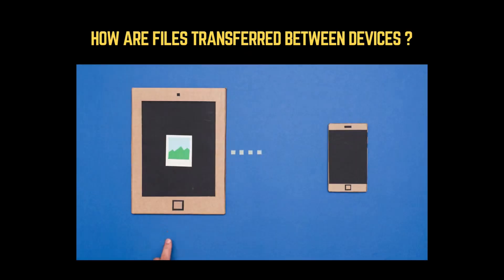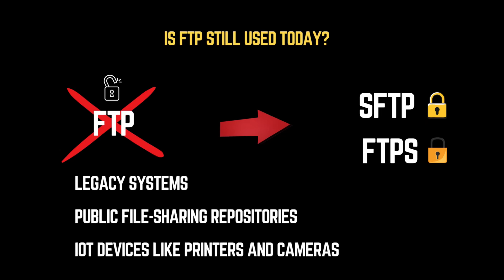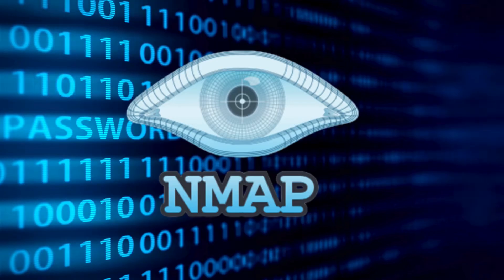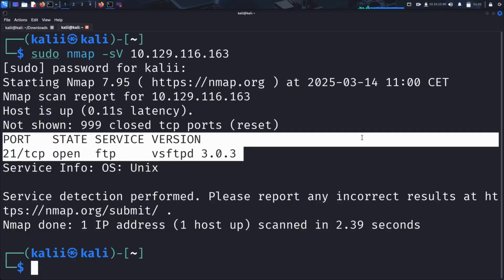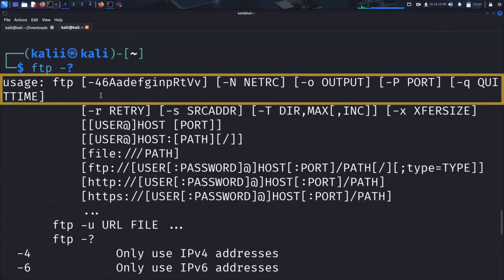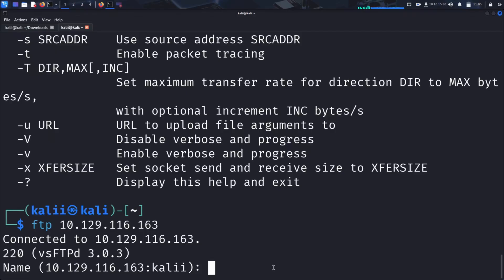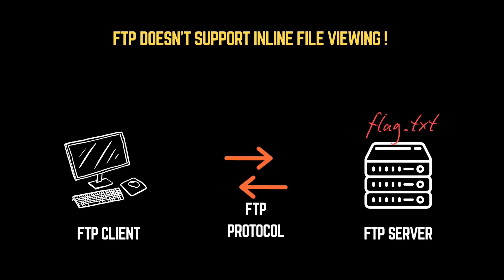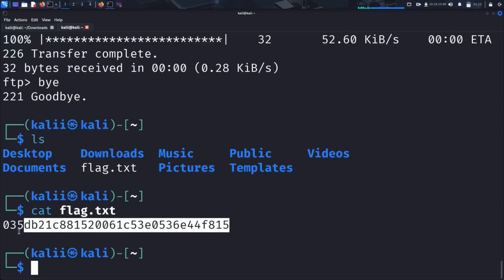How Hackers Break Into FTP Servers and Steal Files!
FTP is still exposed on thousands of servers and many are wide open to attackers.

In this video, you’ll see how hackers find vulnerable FTP servers, access them anonymously, and steal files in seconds, all within a safe, legal lab environment.

▬▬ ⏱️ Chapters ▬▬
0:00 – What is FTP and Why is it insecure
1:32 – Scanning for FTP (Nmap)
3:20 – Connecting via anonymous login
5:53 – Listing files and spotting the flag
6:38 – Downloading the flag.txt
7:24 – Reading the contents (CTF-style)